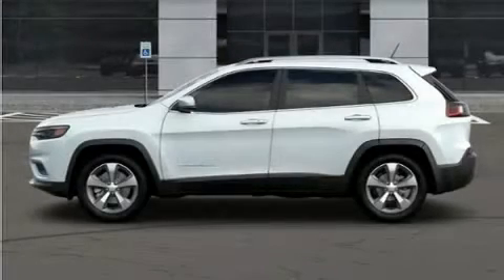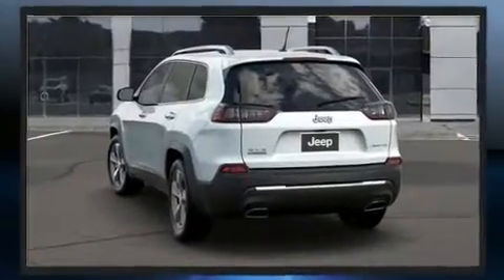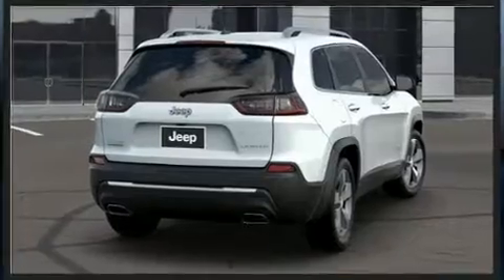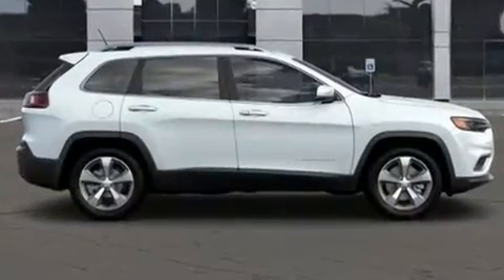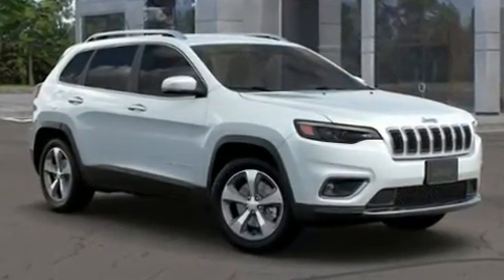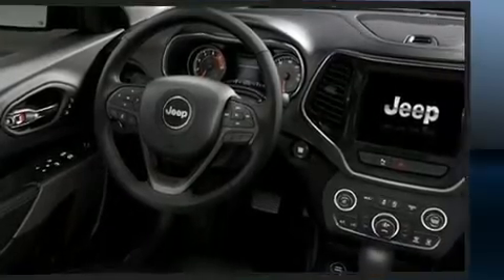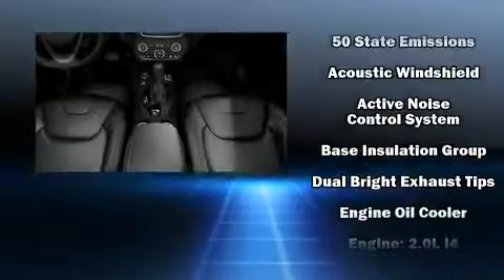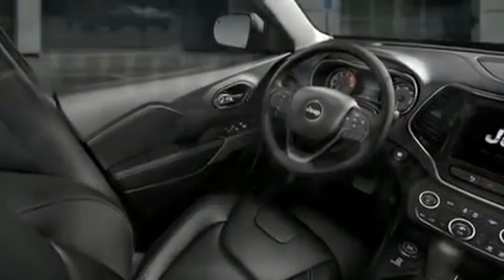2020 Jeep Cherokee LIMITED 4X4 in Jericho, NY 11753-1004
The 2020 Jeep Cherokee. Under the hood you'll find a 4 cylinder engine with more than 200 horsepower, providing a smooth and predictable driving experience. Well tuned suspension and stability control deliver a spirited, yet composed, ride and drive The engine breathes better thanks to a turbocharger, improving both performance and economy. Jeep prioritized practicality, efficiency, and style by including: leather upholstery, front and rear reading lights, a power seat, heated seats, a power rear cargo door, a roof rack, and 1-touch window functionality. Audio features include an AM/FM radio, steering wheel mounted audio controls, and 10 speakers, providing excellent sound throughout the cabin. Jeep also prioritized safety and security with features such as: dual front impact airbags with occupant sensing airbag, front and rear side impact airbags, traction control, anti-whiplash front head restraints, ignition disabling, and 4 wheel disc brakes with ABS. Brake assist technology provides extra pressure when applying the brakes. We pride ourselves in consistently exceeding our customer's expectations. Please don't hesitate to give us a call.